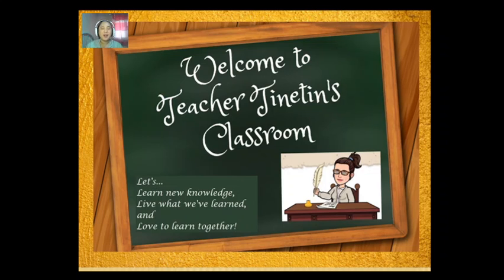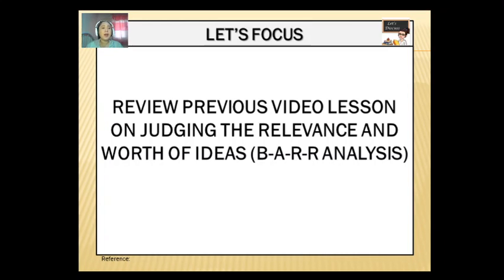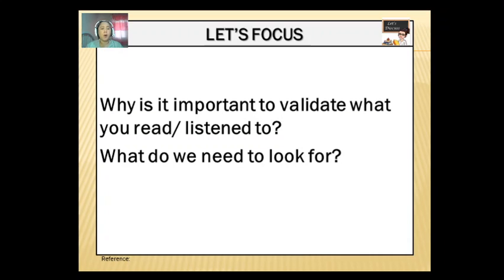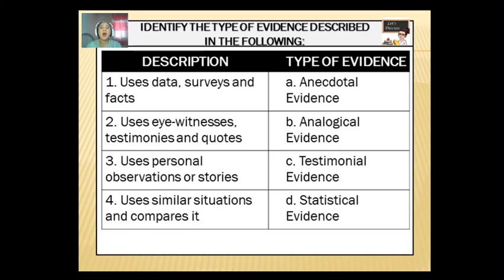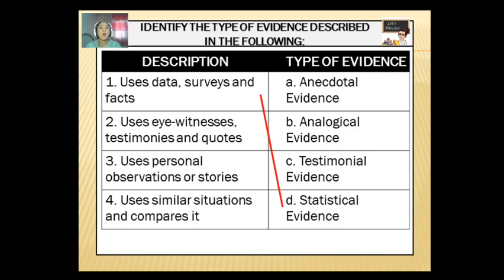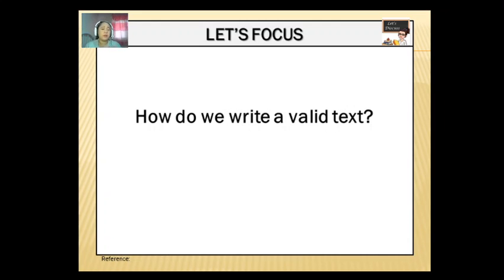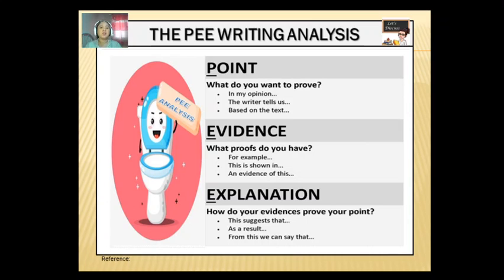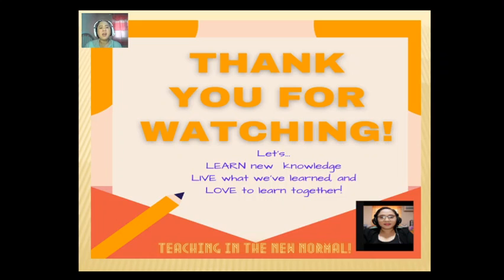Q3M6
JUDGING THE VALIDITY OF EVIDENCE (PEE METHOD)